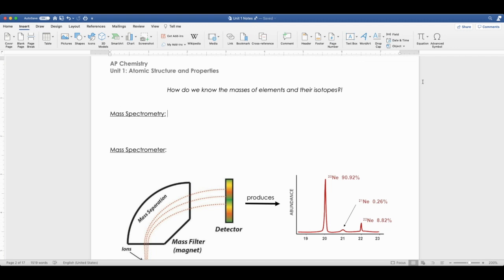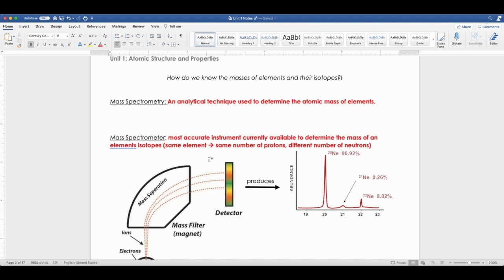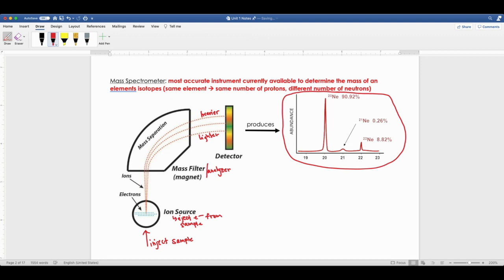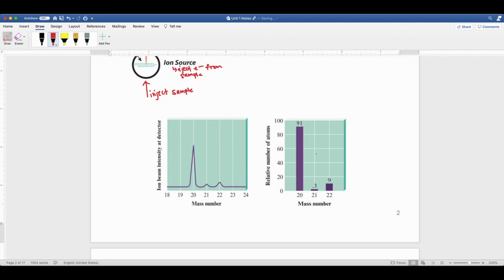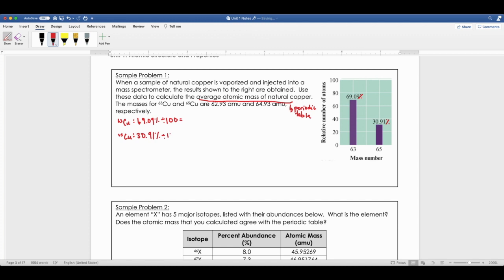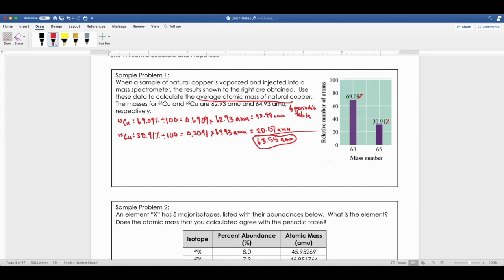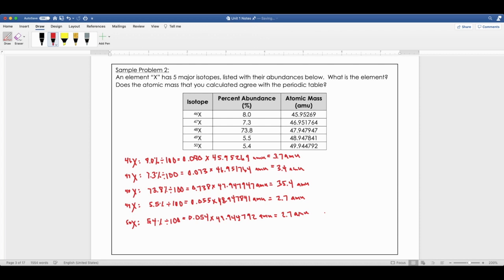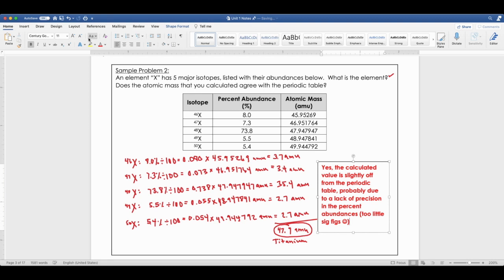Unit 1: Mass Spectrometry